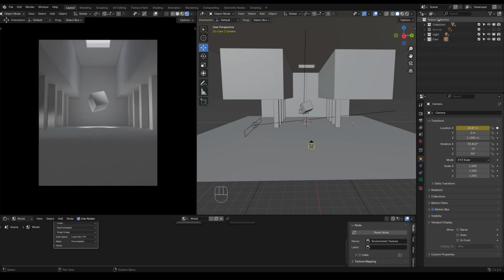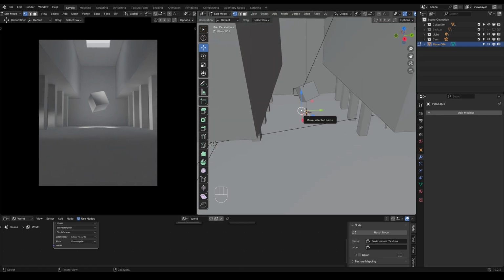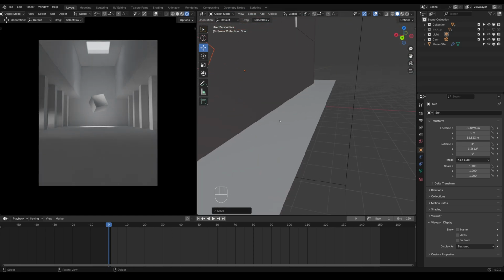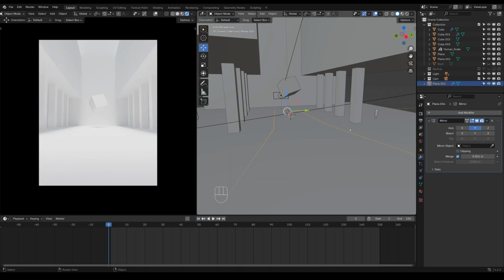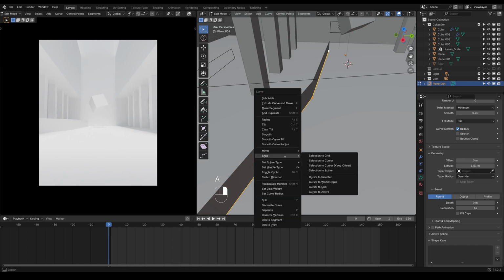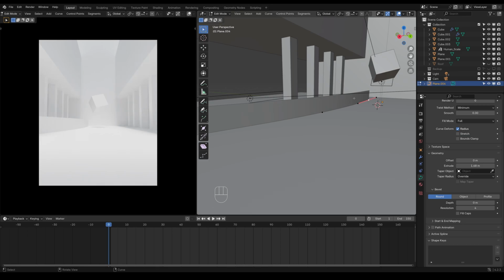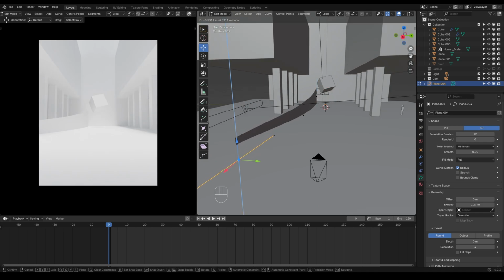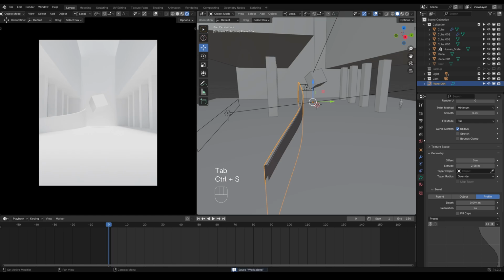2 3 1 How to Create Dynamic Compositions in Blender (Step-by-Step Guide)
🎬 Learn How to Master Composition in Blender!
In this step-by-step tutorial, you’ll discover how to Enhance Composition in Blender for professional, cinematic 3D renders. Whether you're a beginner or an intermediate artist, this guide will teach you how to use composition techniques like the rule of thirds, leading lines, and framing to create stunning visuals like a pro.

✨ What You’ll Learn:

How to enhance composition in Blender for dynamic and engaging scenes

Tips for using the rule of thirds, leading lines, and framing effectively

How to avoid common composition mistakes

Advanced techniques to take your 3D renders to the next level

🎯 Perfect for: 3D artists looking to level up their composition skills, Blender users struggling with scene framing, or anyone wanting to create cinematic 3D renders!